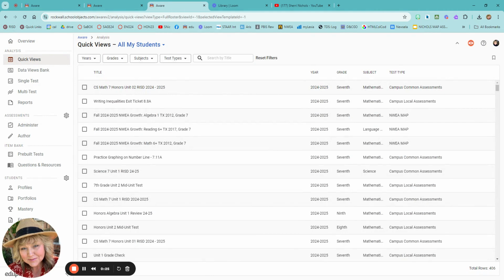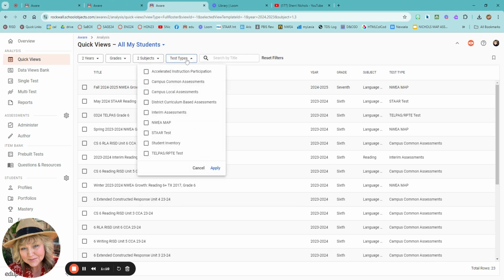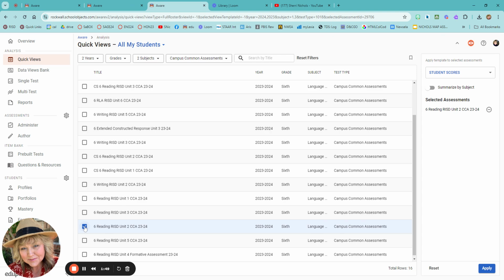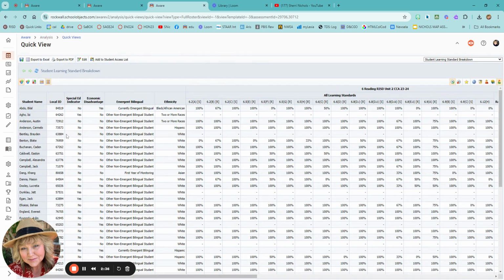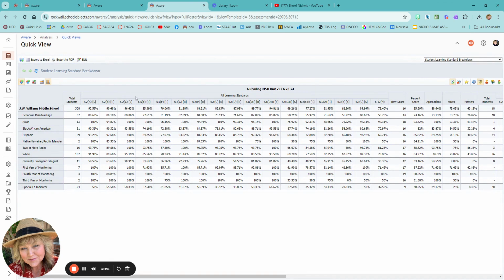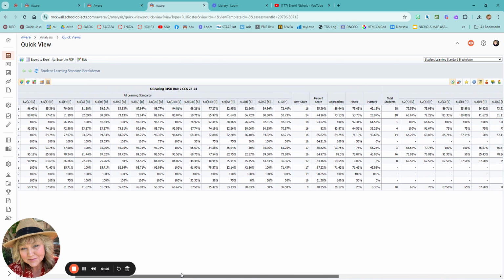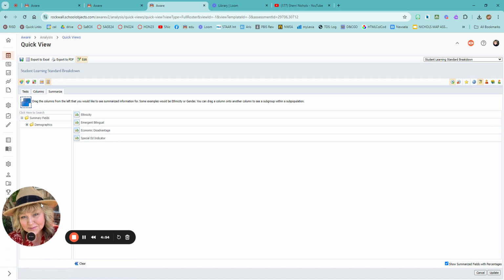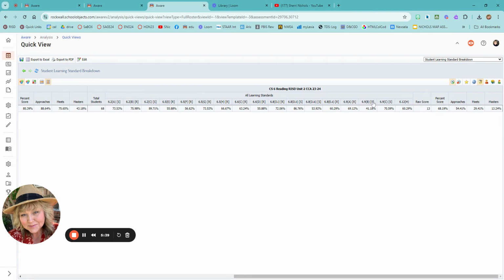AWARE DATA DIG September 2024